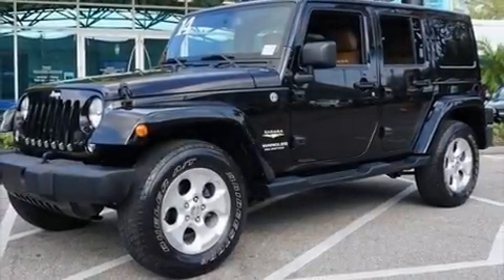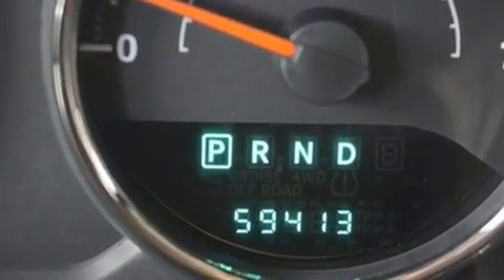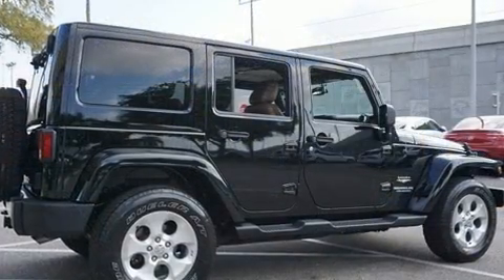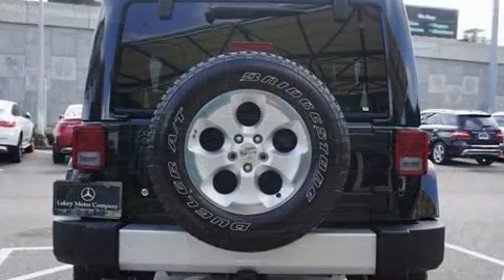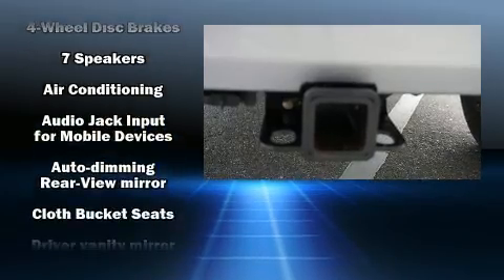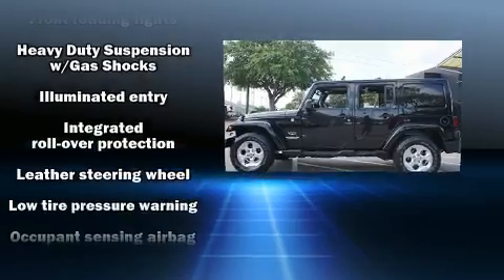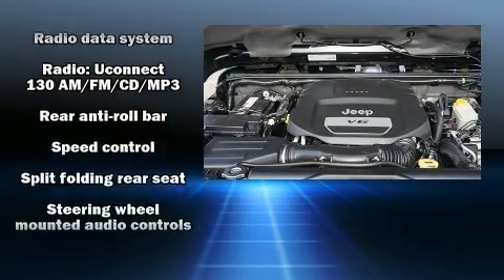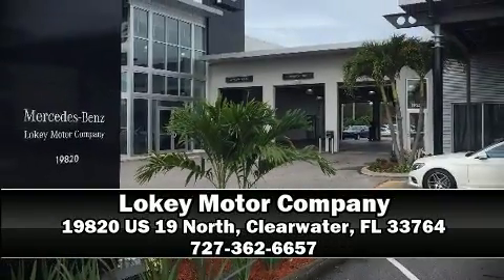2014 Jeep Wrangler Unlimited Sahara in Clearwater, FL 33764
Here's a great deal on a 2014 Jeep Wrangler Unlimited. It features an automatic transmission, 4-wheel drive, and a refined 6 cylinder engine. It distinguishes itself from the competition with features such as: a tachometer, variably intermittent wipers, a trip computer, fully automatic headlights, skid plates, cruise control, and remote keyless entry. Premium sound drives 7 speakers, providing you and your passengers a sensational audio experience. Passenger security is always assured thanks to various safety features, such as: dual front impact airbags with occupant sensing airbag, integrated roll-over protection, traction control, brake assist, ignition disabling, and 4 wheel disc brakes with ABS. Various mechanical systems are monitored by electronic stability control, keeping you on your intended path. It also arrives with a Carfax history report, providing you peace of mind with detailed information. Our aim is to provide our customers with the best prices and service at all times. Please don't hesitate to give us a call.